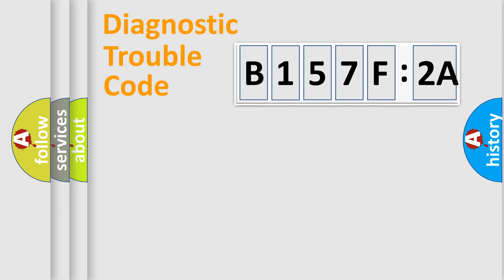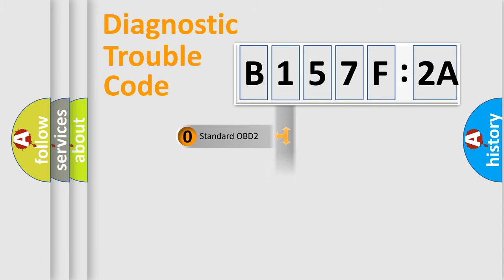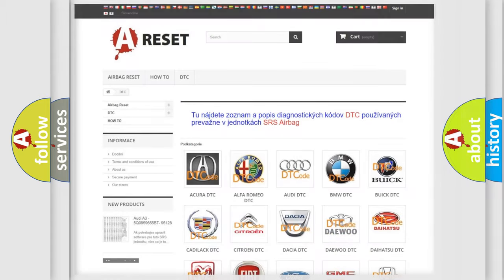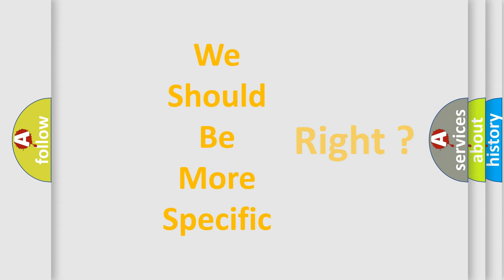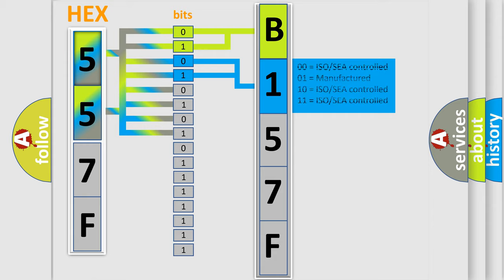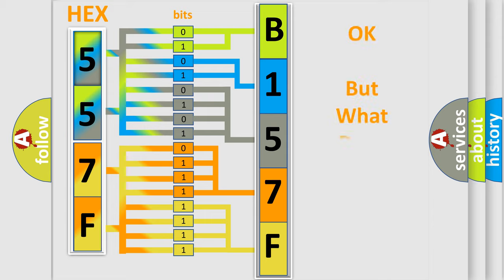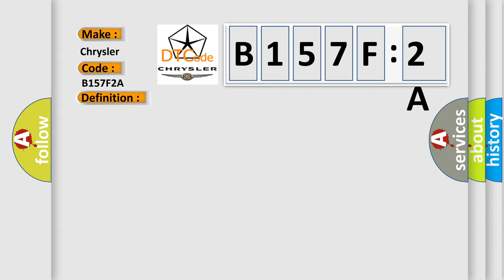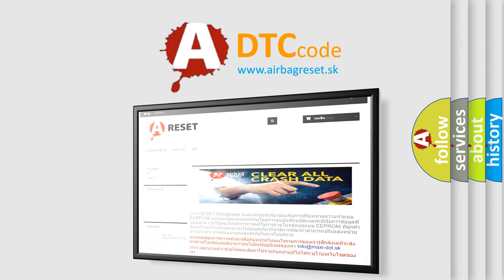DTC Chrysler B157F-2A Short Explanation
Contents:
0:21 Basic DTC analysis according to OBD2 protocol standard.
1:48 Insight into programming
2:58 A diagnostically understandable description of the Diagnostic Trouble Code
3:05 Basic error definition

Make:
Chrysler
Code:
B157F 2A
Definition:
Cylinder 6 misfire detected
Description: